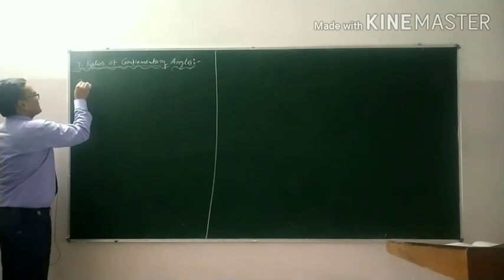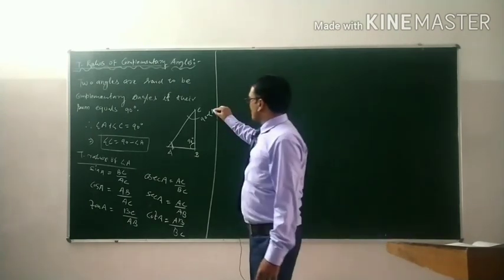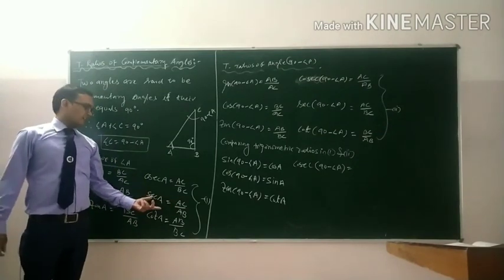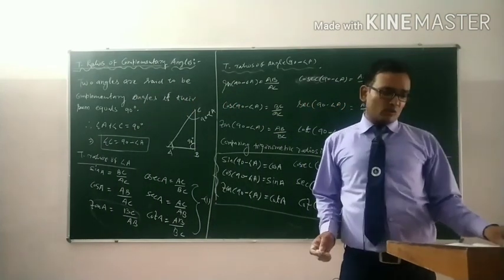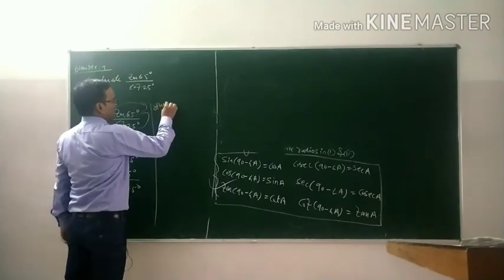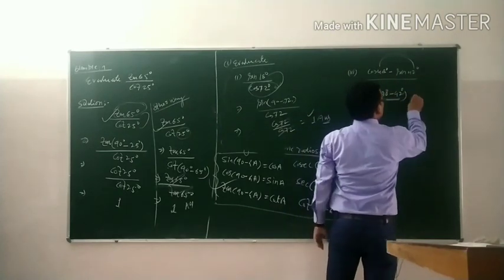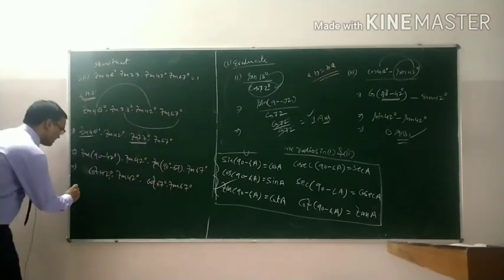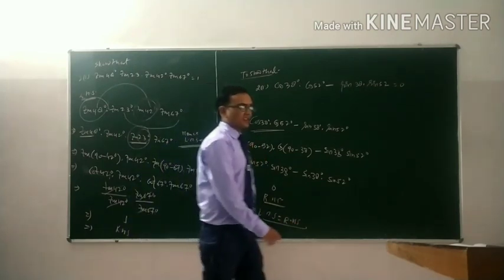TRIGONOMETRY RATIOS OF COMPLEMENTRY ANGLES EXERCISE 8.3 Q-1,2 CLASS X NCERT MATHS BY MANOJ SIR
In this video we will discuss about trigonometry ratios of complementary angles and ex 8.3 Q-1,2